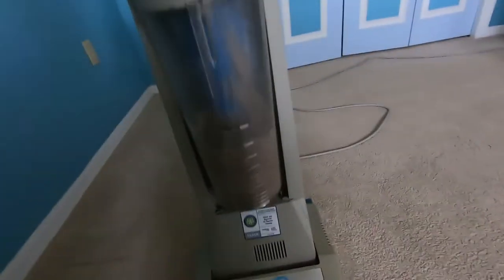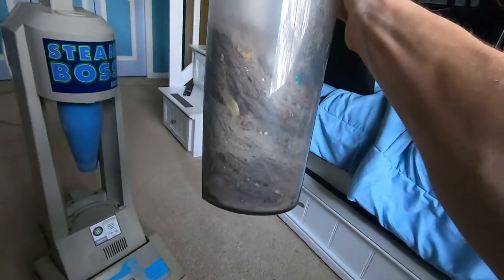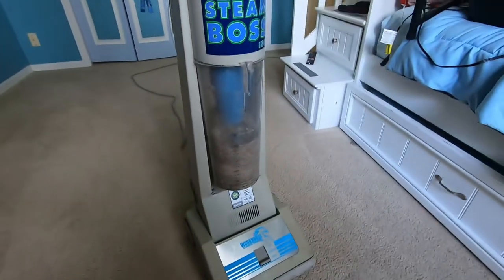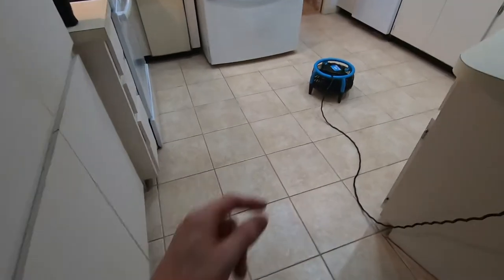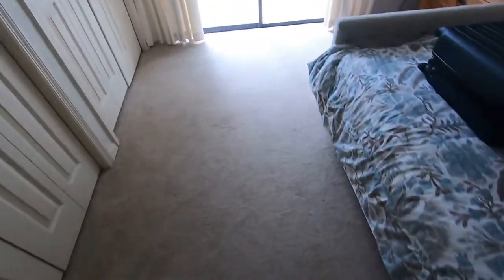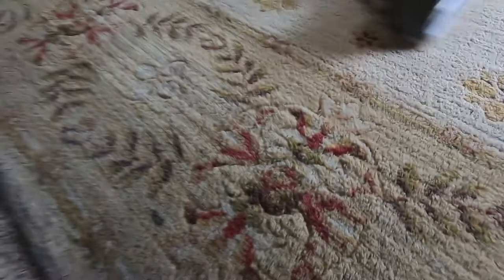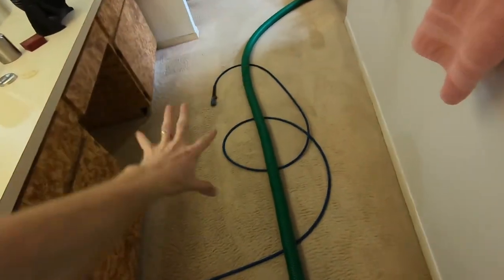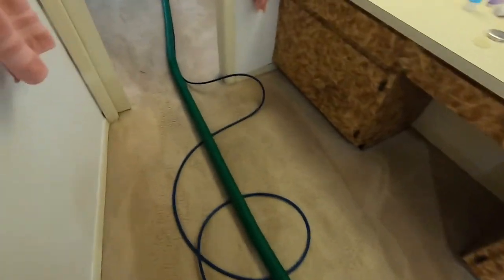WHOLE HOUSE CARPET AND TILE CLEANING! MEGA DIRT EDITION! Tarpon Springs FL.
Today we clean up A house that is being listed for sale. Carpet, tile, rugs and a little urine treatment! Tarpon springs carpet cleaning!

Dirty tile! and carpets!